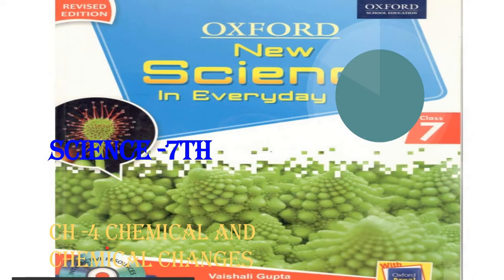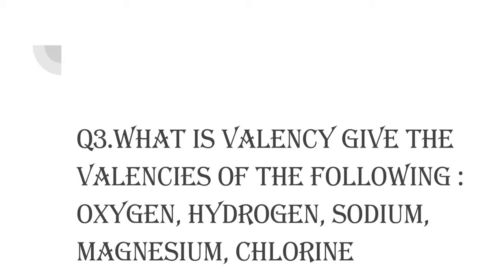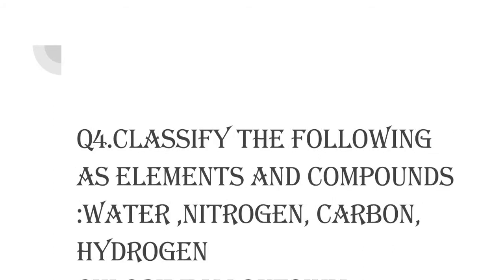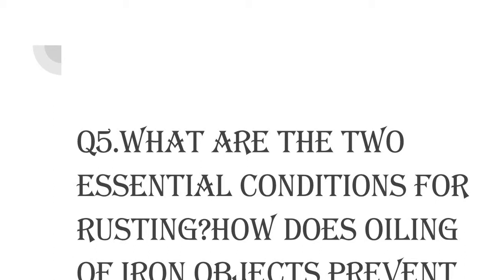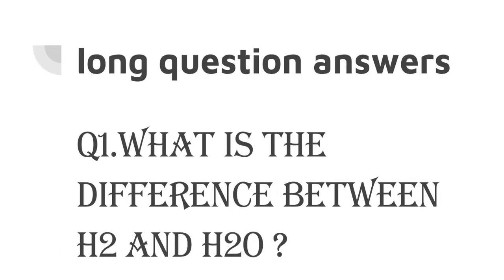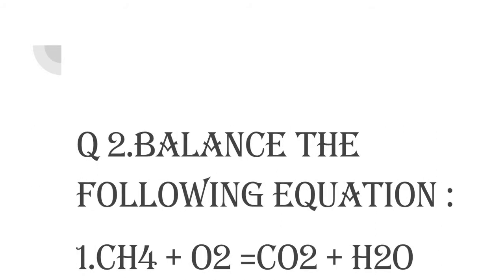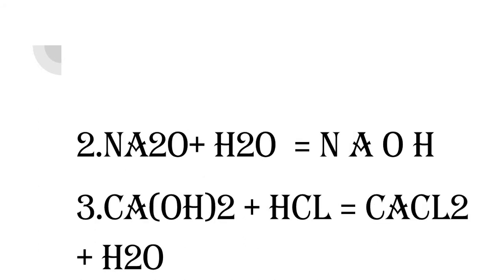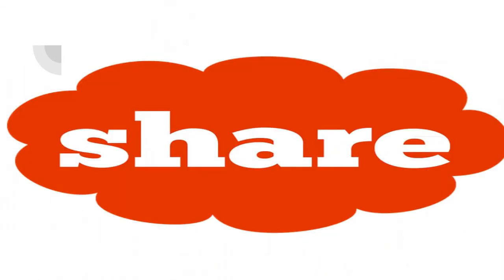science class 7 CHAPTER 4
science class 7  ch 4